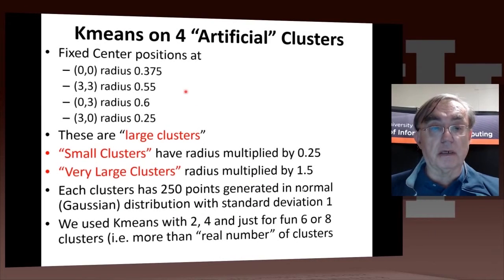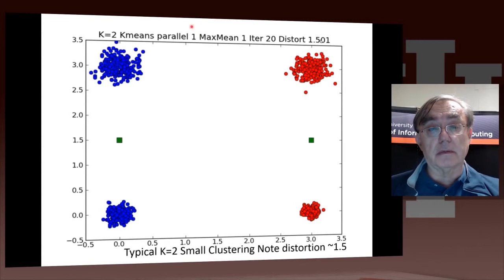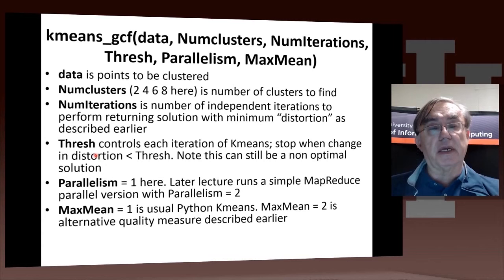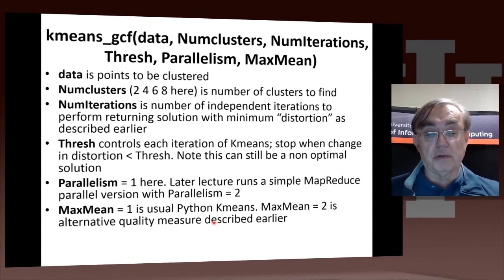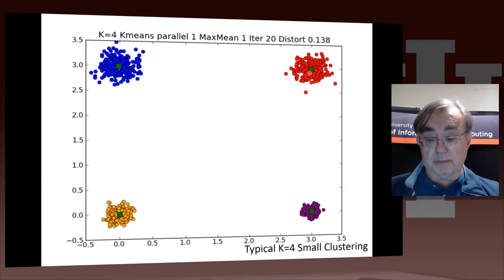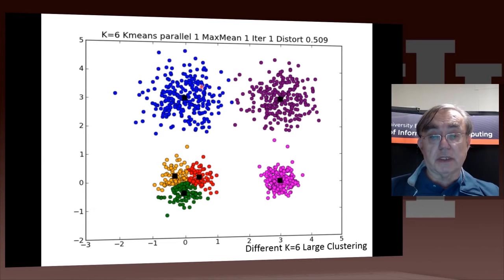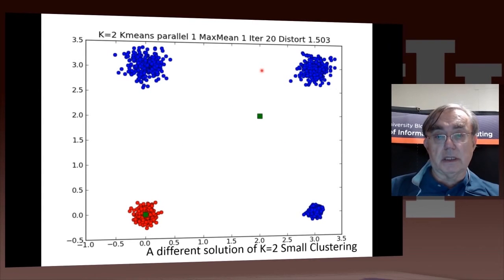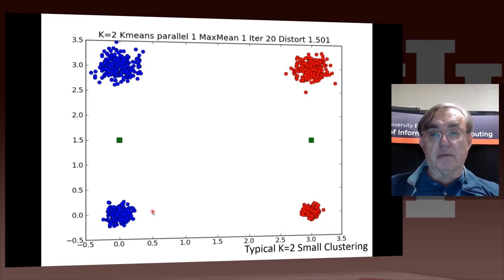IU X Informatics Unit 24 Software K means 2 Analysis of 4 Artificial Clusters I 720p